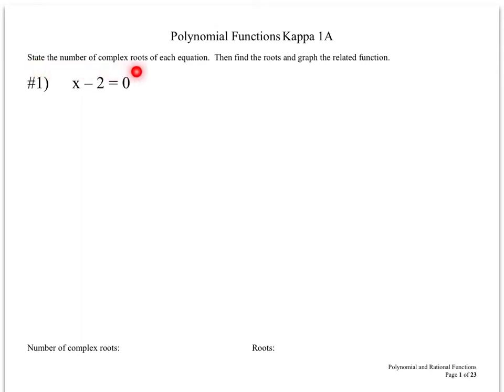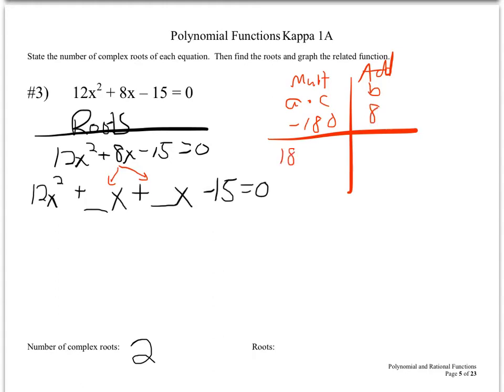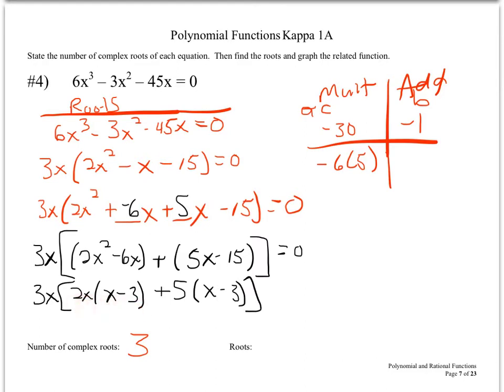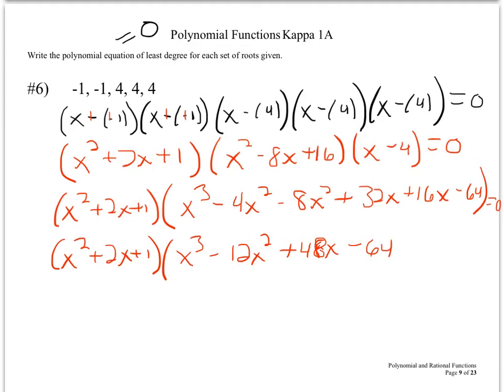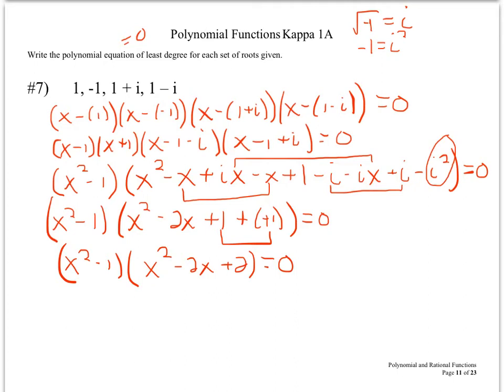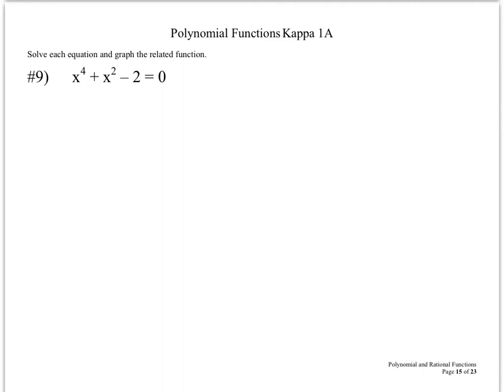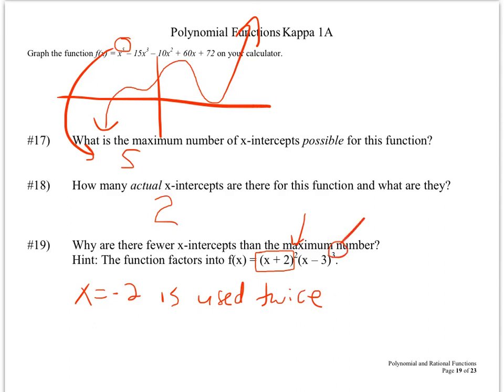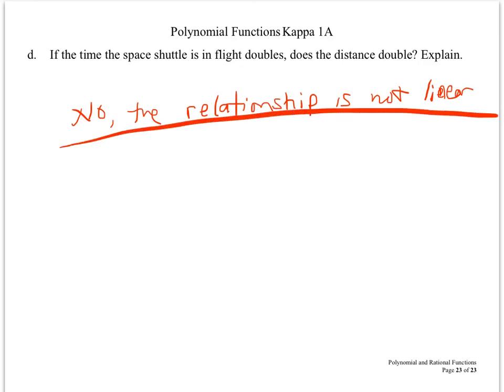Kappa Hw 1A Polynomial Functions